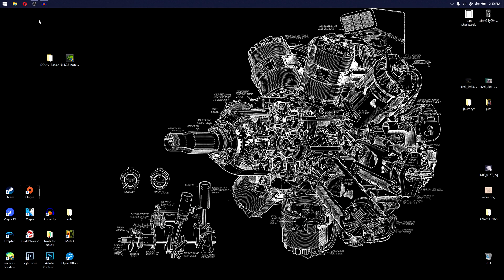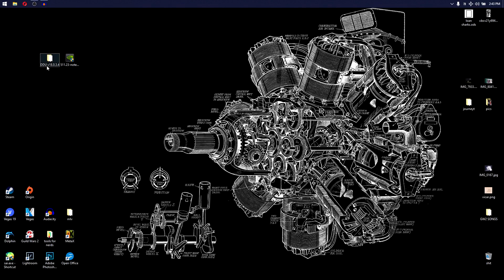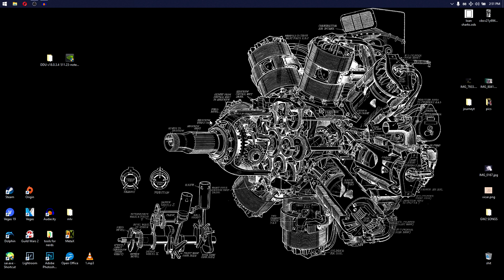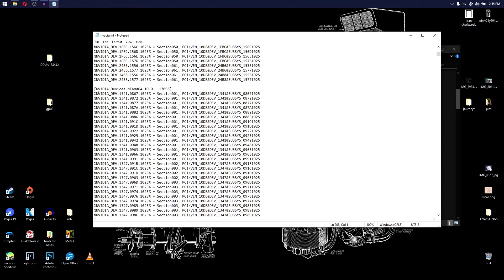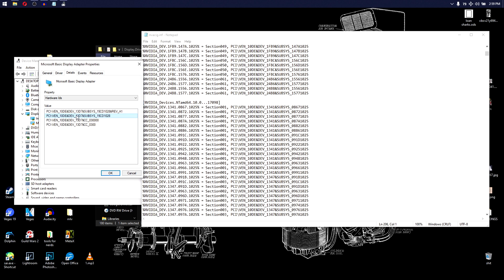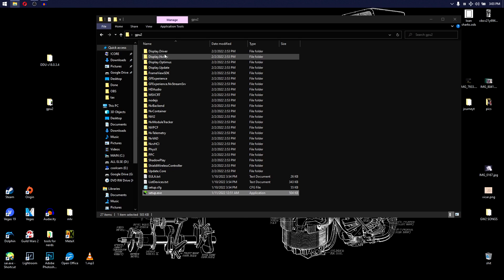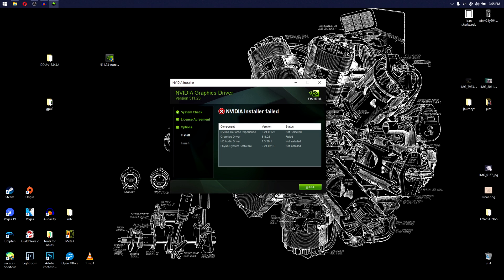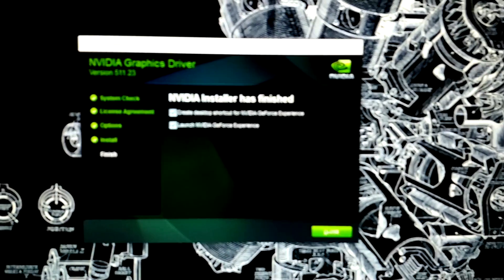NVIDIA Installer cannot continue / Installer failed FIX (READ DESCRIPTION)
IMPORTANT UPDATE:
After a while Windows may revert your drivers back to old versions since these are not digitally signed. To prevent this, there are two options:

If you have a Pro version of windows, follow this tutorial to prevent automatic driver updates:
If you have a Home version of Windows, follow this:
ALSO make sure in GeForce Experience (if you installed it) that automatic driver updates are not enabled.

IF YOU CANNOT FIND YOUR ID IN THE .INI FILE:
I made a followup video that should help those that cannot locate their hardware ID in the driver's .ini file

0:29 - 2:00 Prepwork/What to download/Where to be cautious
2:00 - 2:33 Running DDU
2:33 - 4:03 Extracting Nvidia driver for modification
4:03 - 9:00 Modifying .inf file to recognize GPU
First issue solved!
9:48 - 11:08 Resolving "Installer failed error"
11:08 - 11:56 Confirming fix
All done!

Hopefully this works for you guys. I don't know if this works universally but hopefully it impacts as many people as possible. It's a relevant fix if:

If your driver installer says:
NVIDIA Installer Cannot continue
This NVIDIA graphics driver is not compatible with this version of Windows.
This graphics driver could not find any compatible graphics hardware.

OR:

NVIDIA Installer failed
Graphics Driver failed